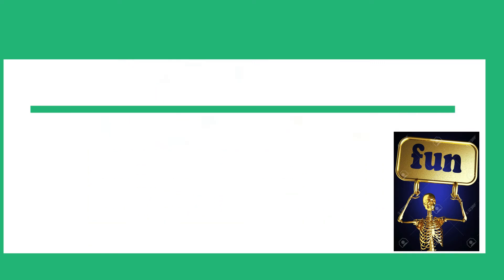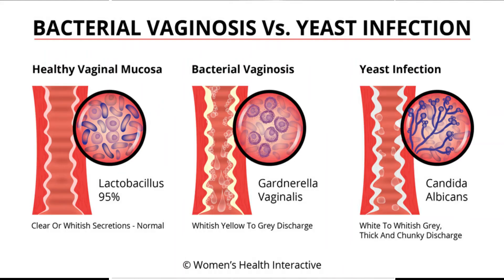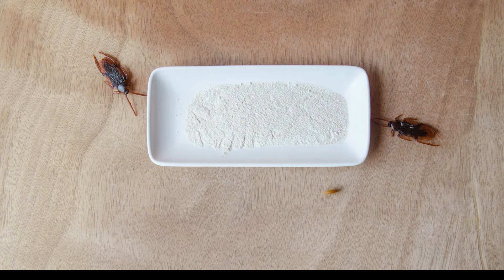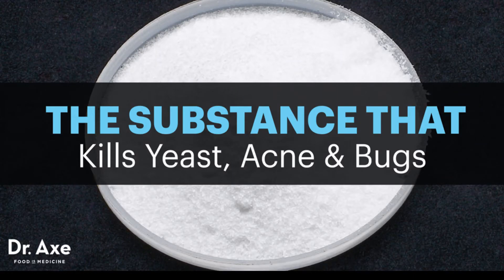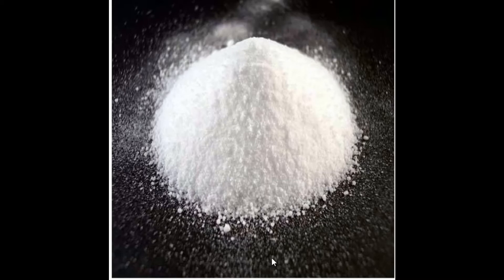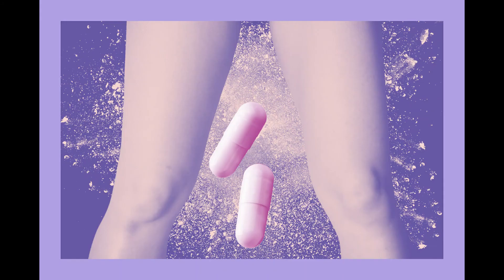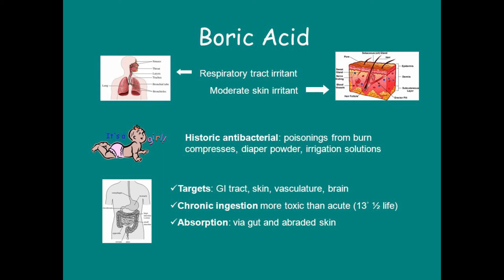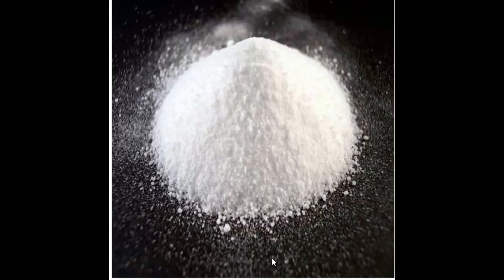IS BORIC ACID SAFE? CAN IT CURE YEAST INFECTIONS? CAUTION! *boric acid poisoning* D&N Medical Series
Hey guys! Welcome back to the D&N Medical Series In this video, we talk about Boric Acid and it’s use to treat yeast infections, it’s side effects, how to use it and the symptoms of boric acid poisoning.

Can MEN get it?
Yes, men can get yeast infections, too, which can lead to a condition known as balanitis — inflammation of the head of the penis.

💊Yeast infections in men are common because the fungus that causes yeast infections (candida) is normally present on skin, especially moist skin.

Remember to confirm with your doctor that you in fact have yeast infections, before you start any home treatments.